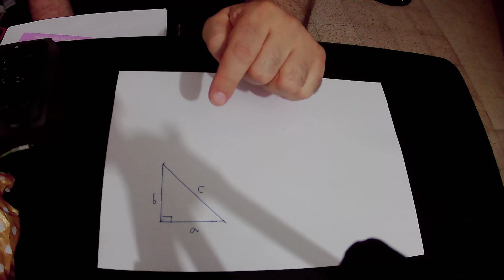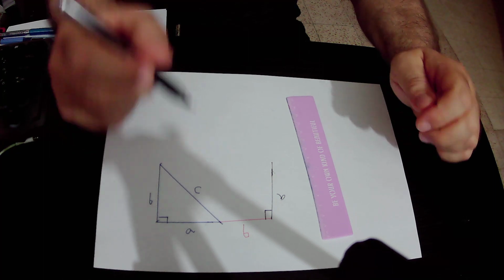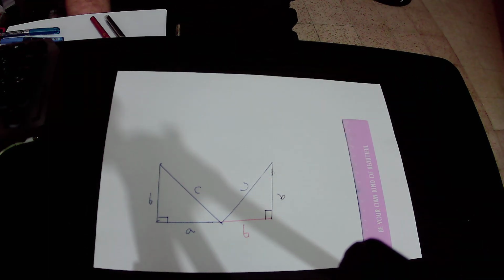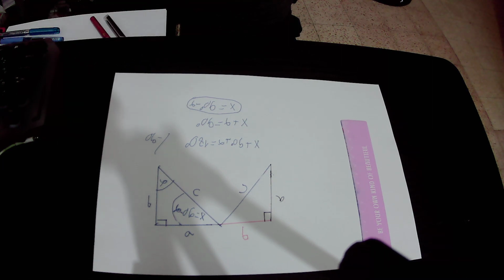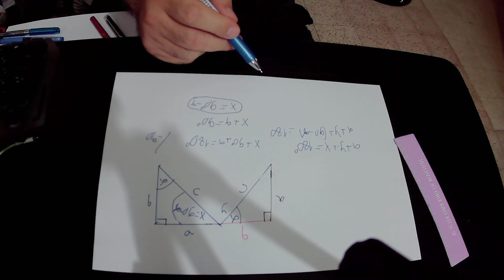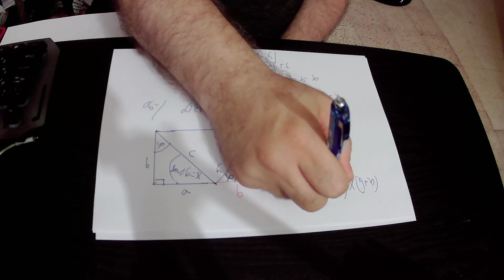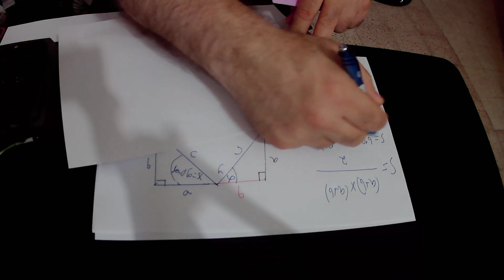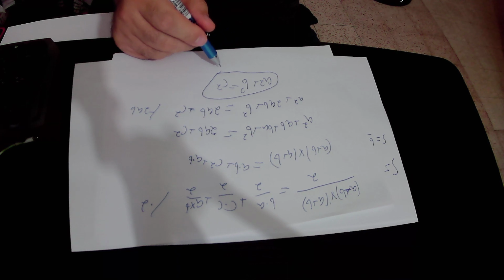proof of the Pythagorean theorem